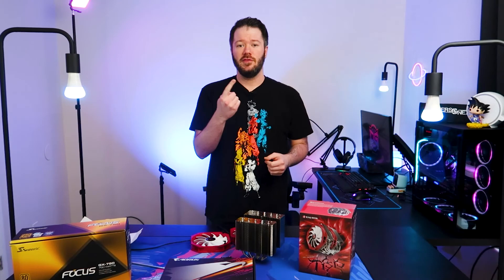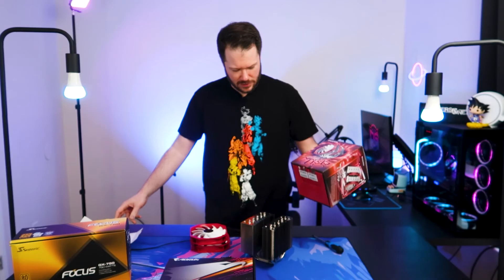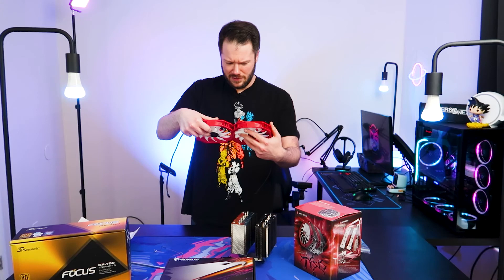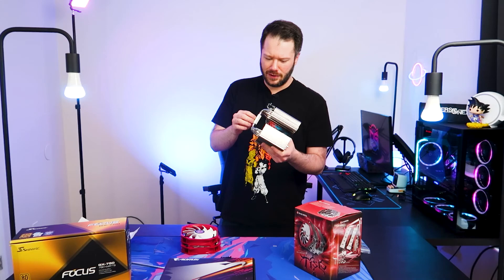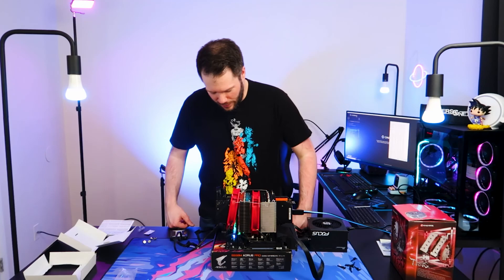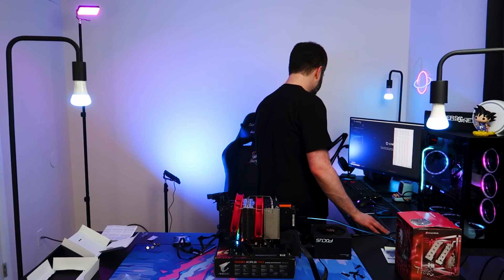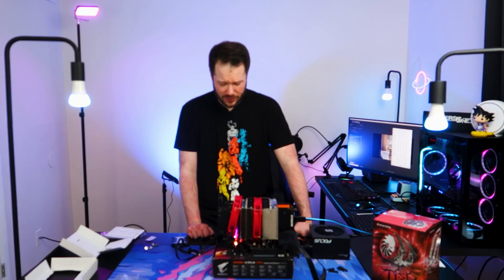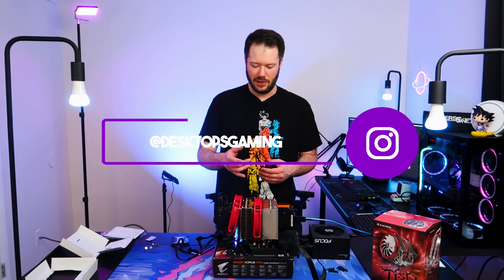How to NOT do Air Cooling | Raijintek Tisis Review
Today we look at an air cooler from Raijintek, the Tisis. This has to be the weirdest fan mounting engineering fail. Enjoy as we see how to not do air cooling.